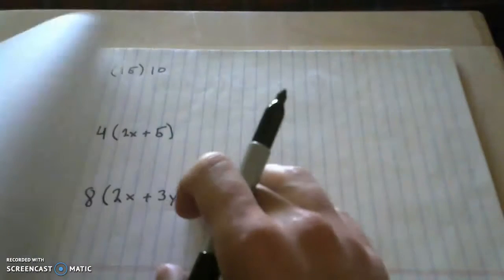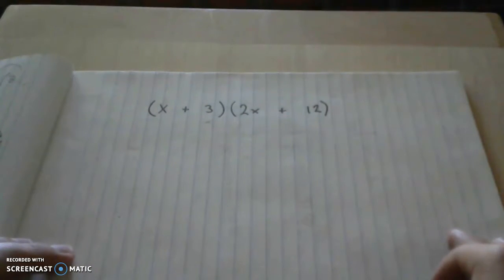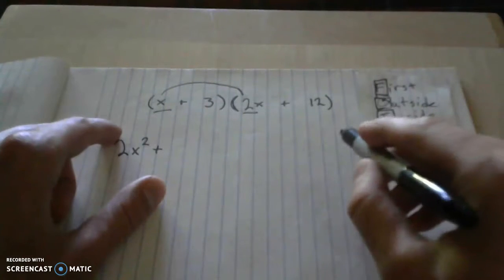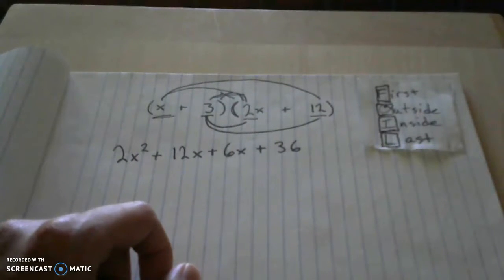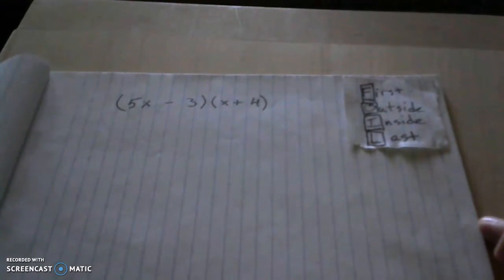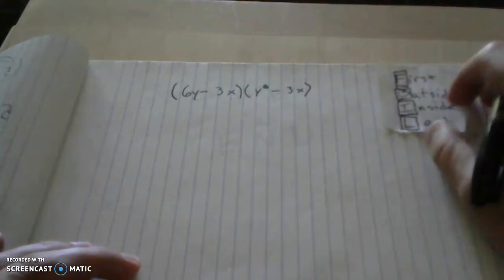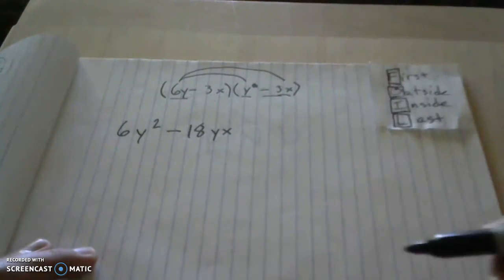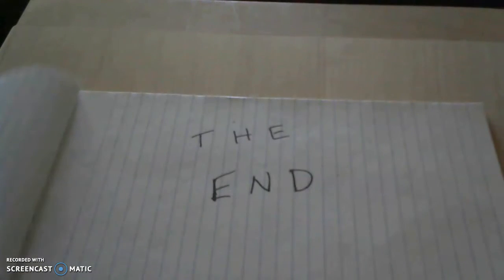FOIL Paper Slide Lesson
This is a lesson on how to multiply two termed polynomials together using FOIL. I would appreciate comments on anything you notice that I can improve on for next time.